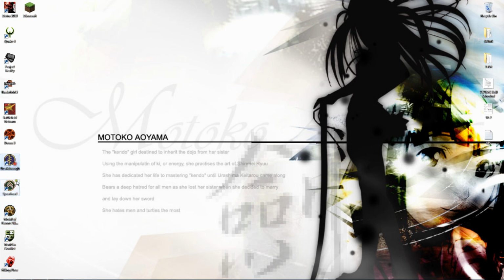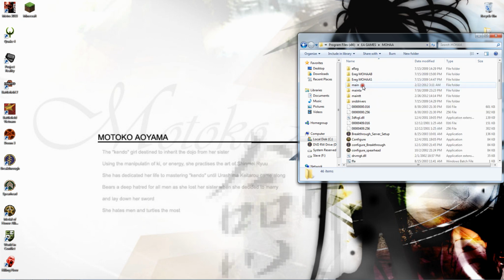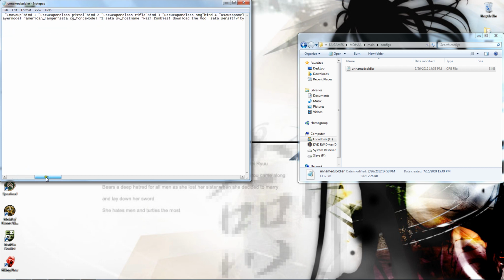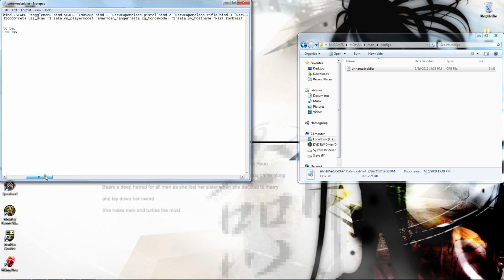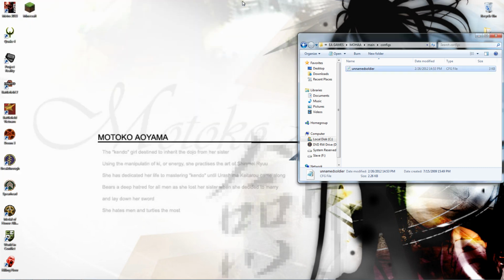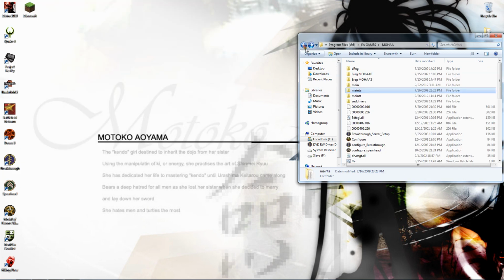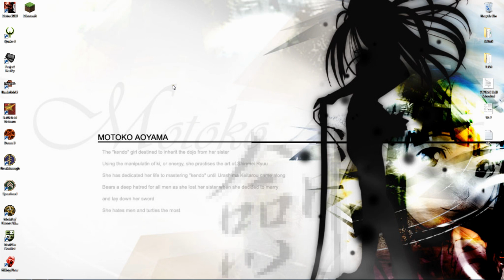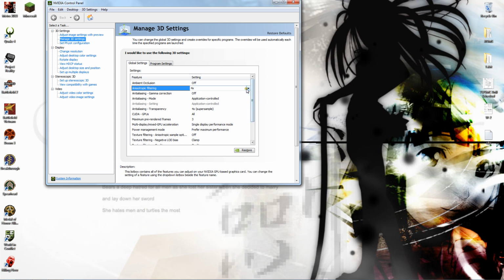Medal of Honor Allied Assault Audio & Resolution Fix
This video shows how to fix the problem A LOT of people have with the sound quality being stuck in the "Low" setting OR the Audio just sounding like shit in General.

This problem is encountered while running the game on the Windows 7/Vista OS.
I also show what needs to be done to fix the resolution for widescreen Monitors/TVs
UPDATE November 2019:
The original link is no longer accessible, here's the code !

seta r_customwidth "1080" // Enter the resolution value here
seta r_customheight "1050" // Enter the resolution value here
seta r_mode "-1"
seta ui_console "1"
seta developer "1"